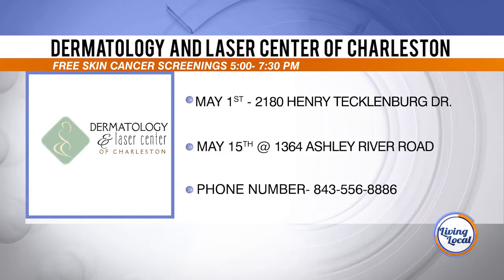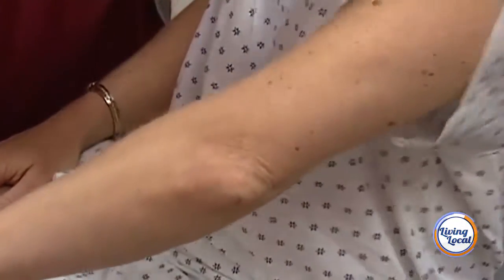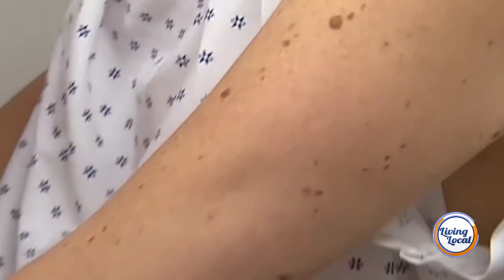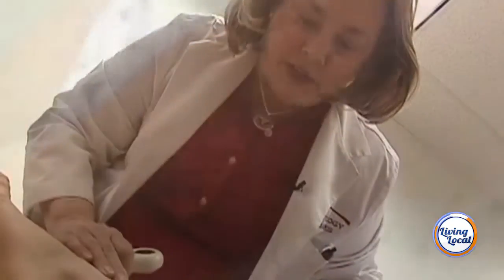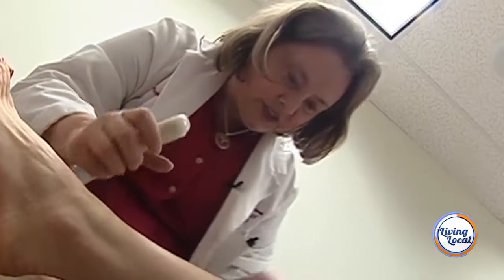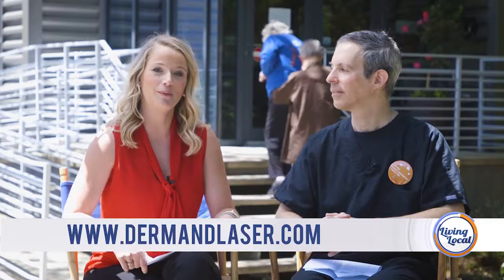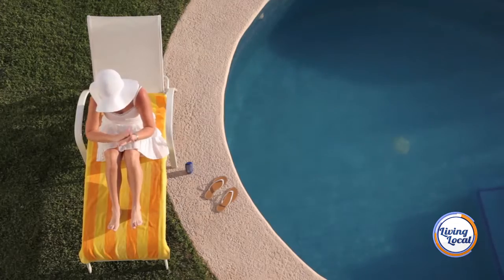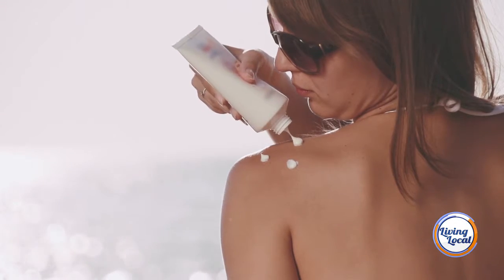Dermatology and Laser Center of Charleston